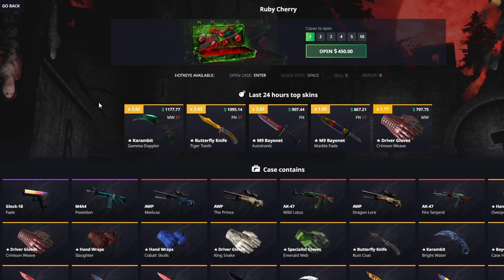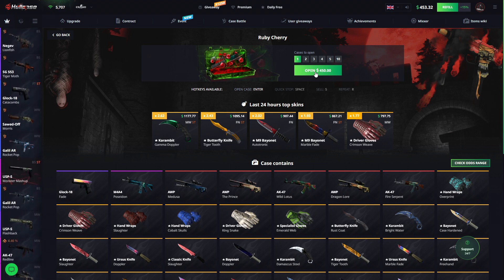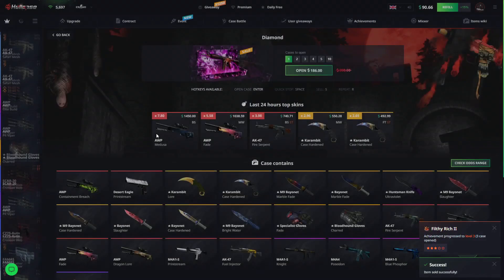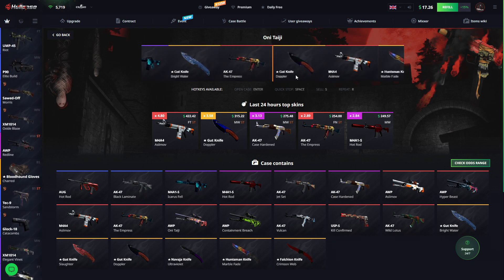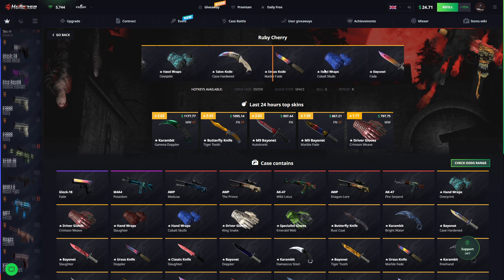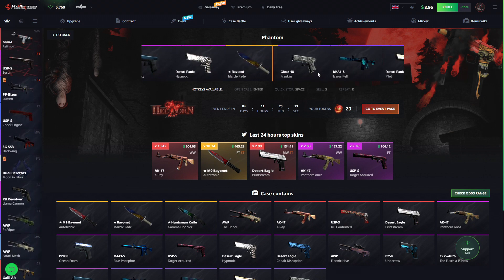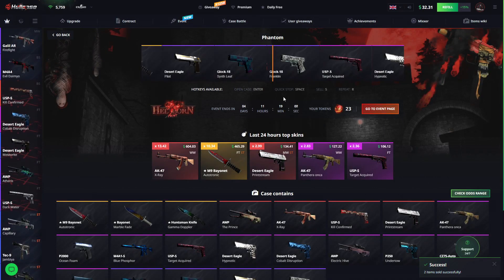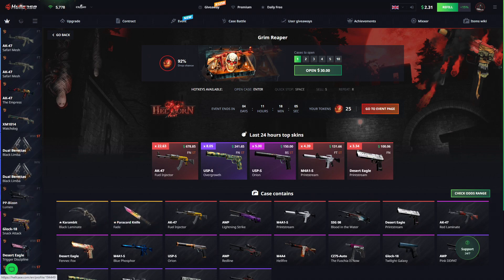INSANE ALL IN CHALLENGE! (HELLCASE)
► I stream daily on Twitch, so give me a follow to catch some of my streams

Only play if you are 18+, and even if you are 18+ make sure to play responsibly. HellCase does not take responsibility for those who gamble underage. Play at your own discretion and only with money that you can afford to lose.